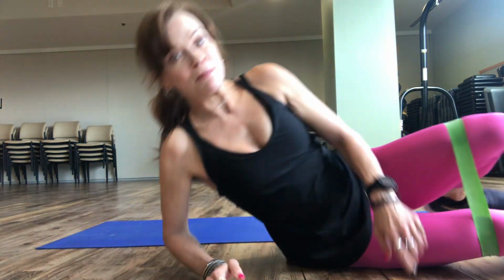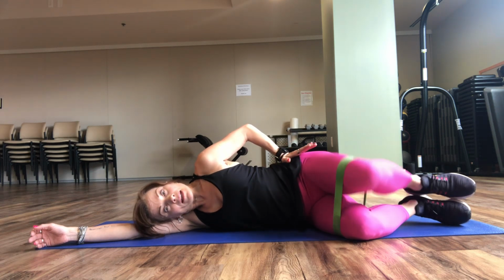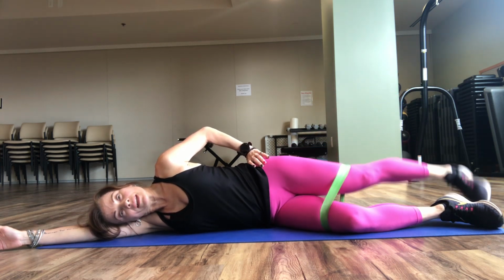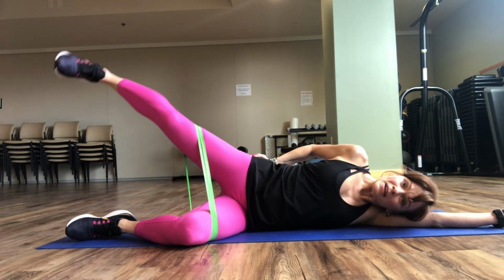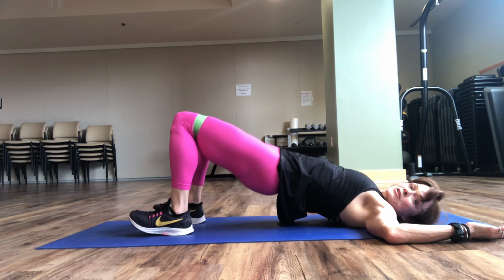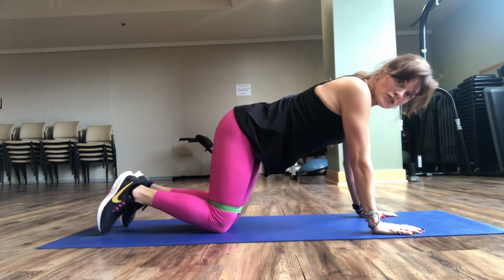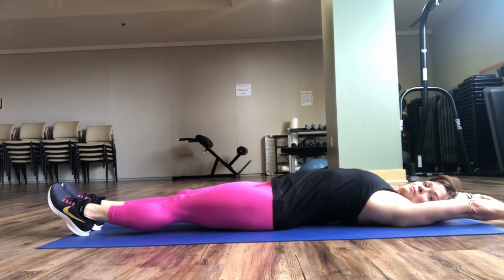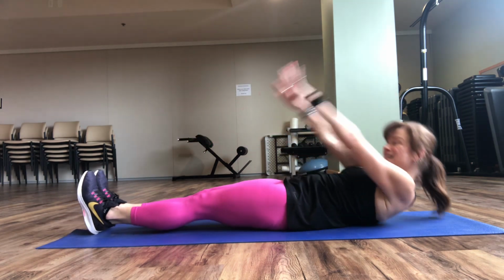39-Day Booty + Belly Day 5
Each leg: 20 clamshells, 20 side lifts
Shoulder Bridge 20x
Plank-of-choice, 20 leg lifts each leg
10 full or partial roll ups